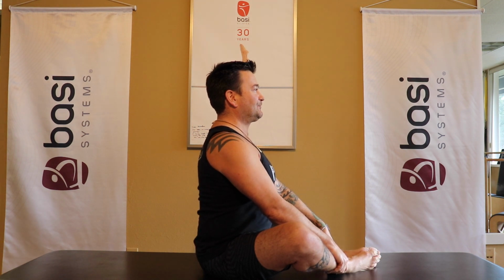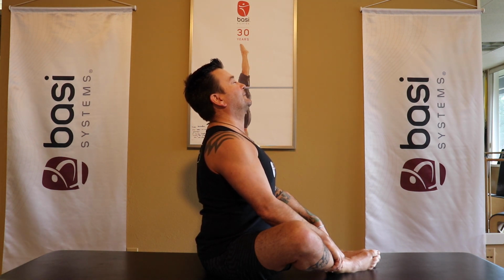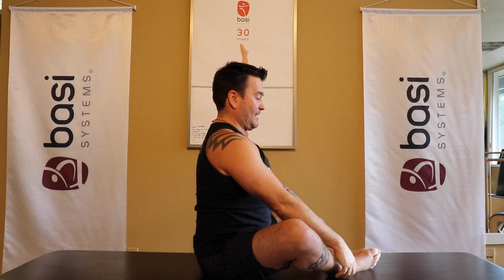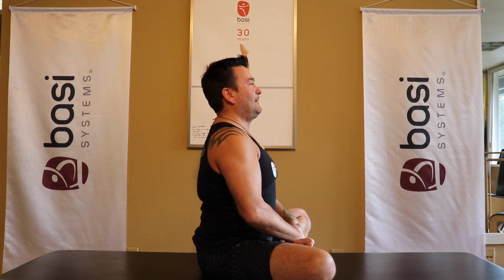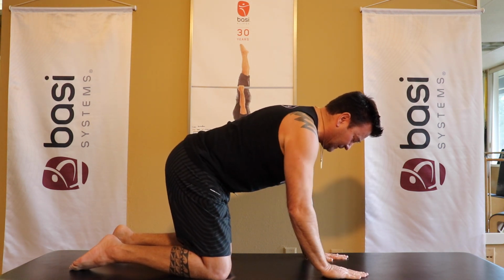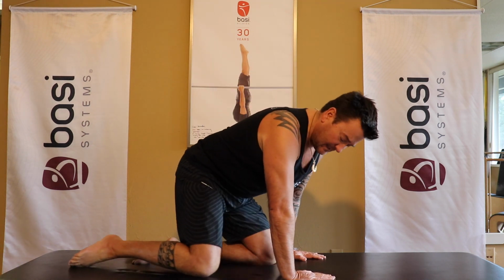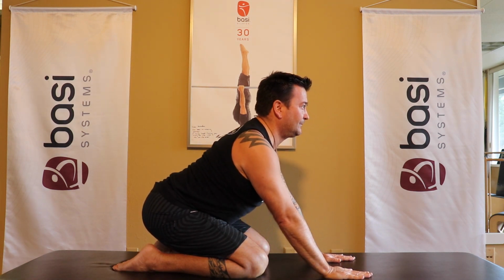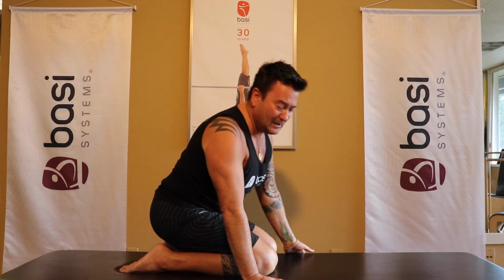Basic Back Extension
Join Brandon Gamble for a lovely basic back extension session. Use it for travel, home, Pilates mat class addition, the gym or just about anywhere.

Thank you for being a part of the Pilates Life Channel!

If you’d like to join Brandon on a Hawaiian adventure go

Click here to find out more about Pilates Teacher Training programs:
BASI Pilates

BASI Pilates
Pilates Style Magazine
Pilates Anytime
Pilates Bodies in Motion
Home Workouts